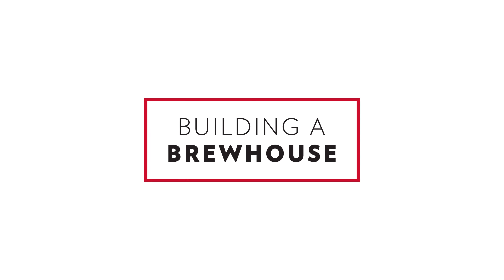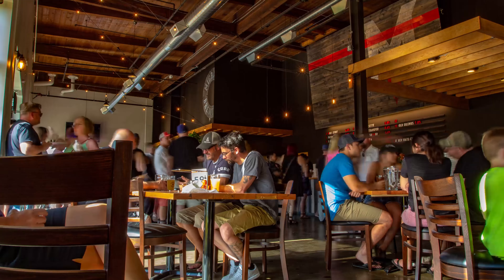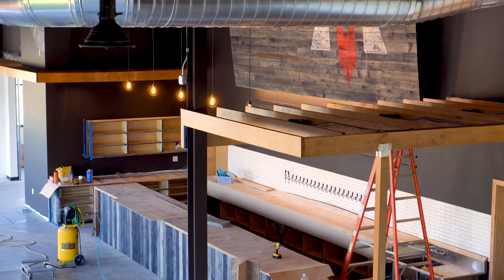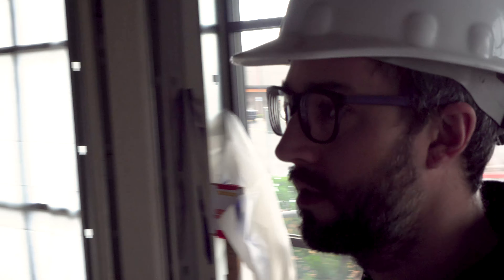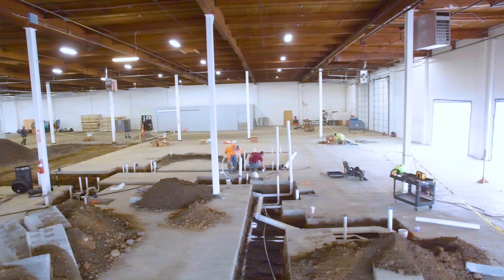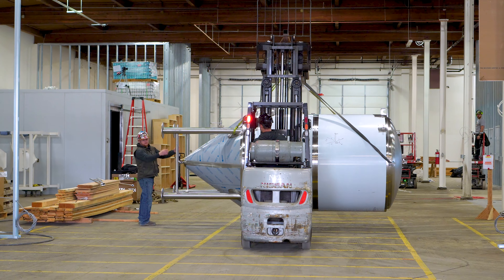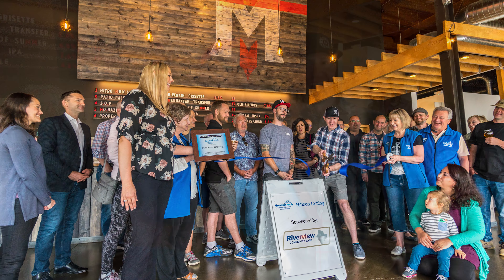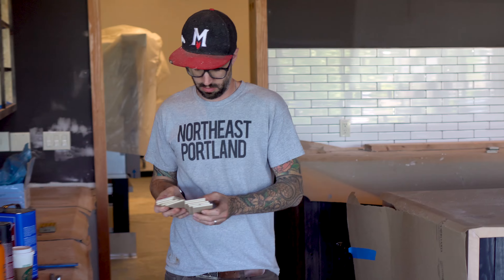DOCUMENTARY: Building a Brewery